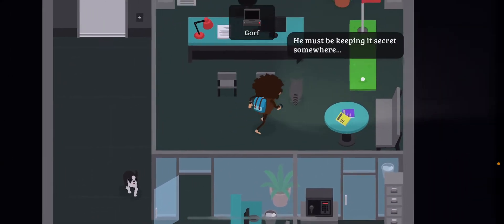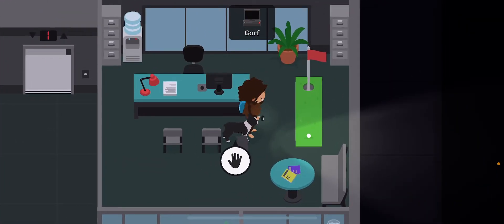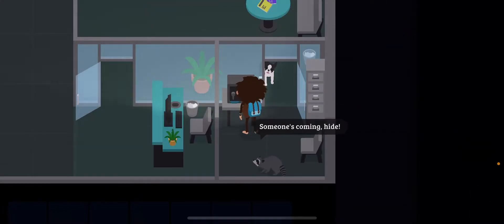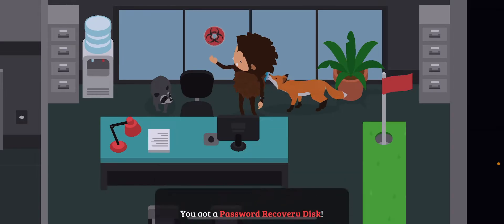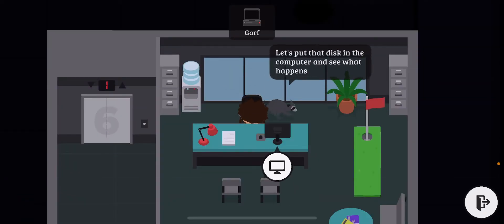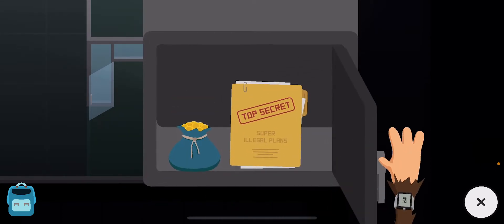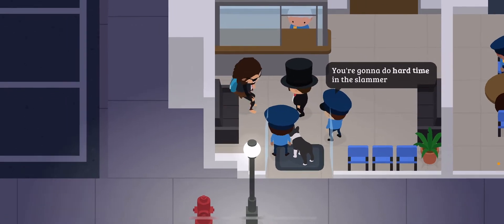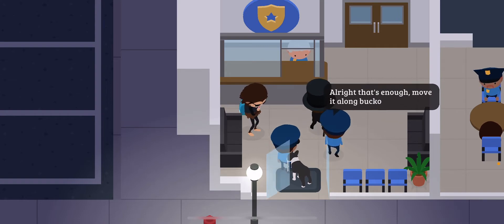Under resting Mr. Pemberton in sneaky Sasquatch￼